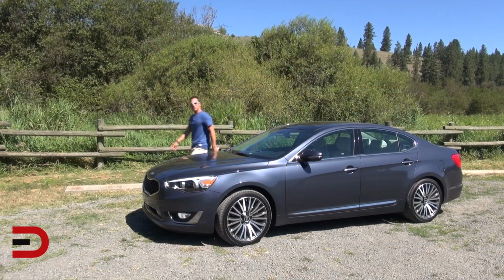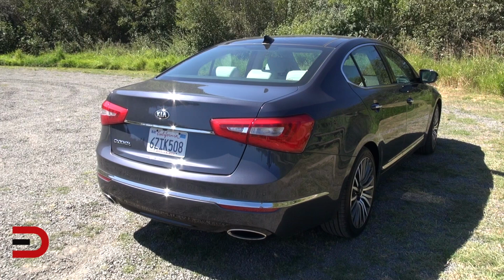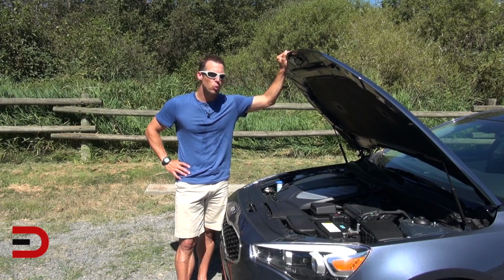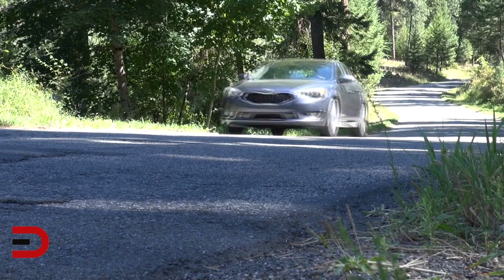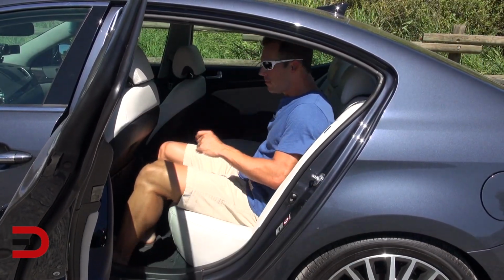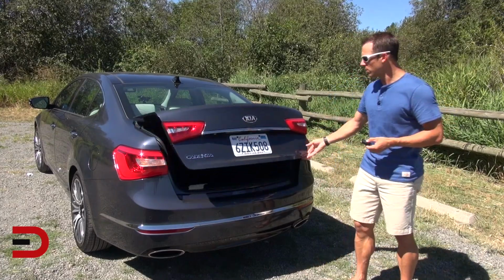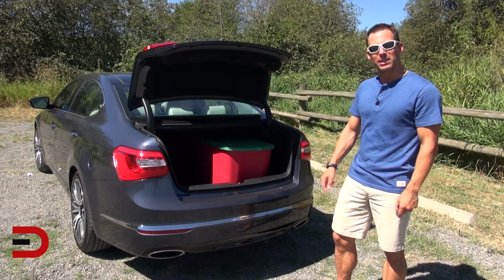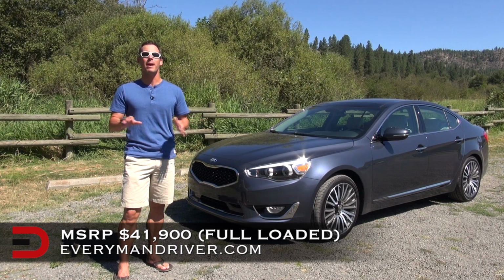Here's the 2014 Kia Cadenza on Everyman Driver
Here are the top Exterior Accessories
As well as Interior Accessories
Plus Tools & Equipment
You can't forget Wheels & Tires
And finally, Light & Lighting

DJI Mavic Pro 4k Quadcopter Aerial Drone: